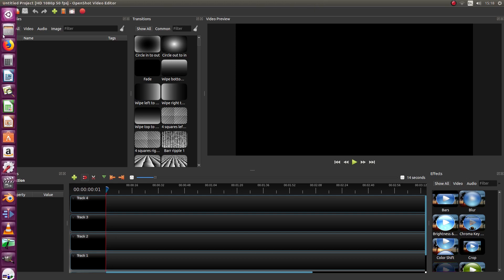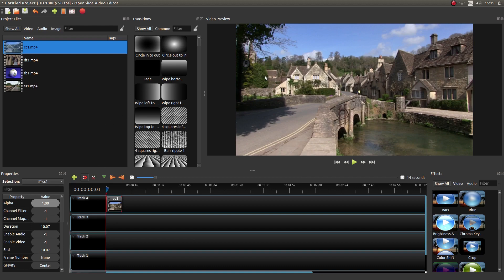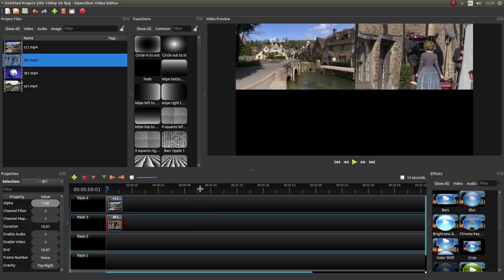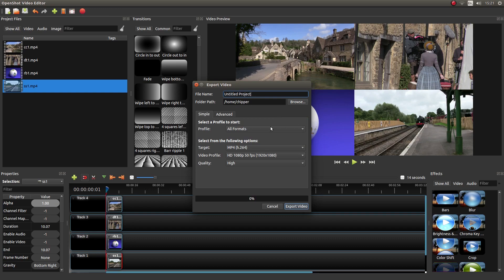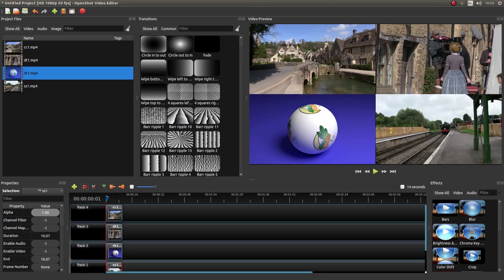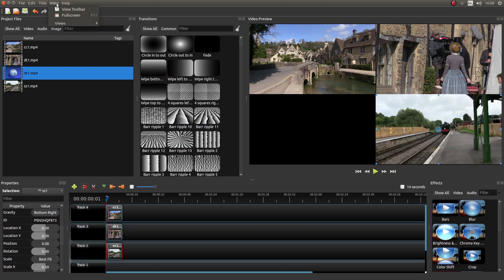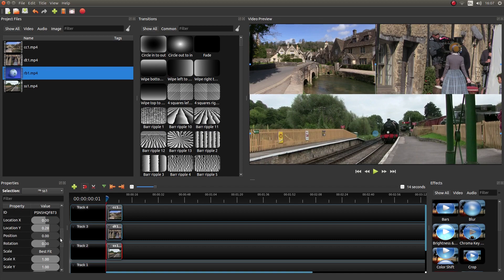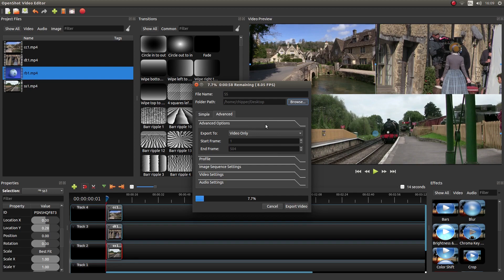OpenShot: Create Split Screen Video Clips. A Video Editing Tutorial.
How to create quick and easy split screen video/movie clips using Openshot.

OpenShot Video Editor is a free and open-source video editor for FreeBSD, Linux, macOS, and Windows.